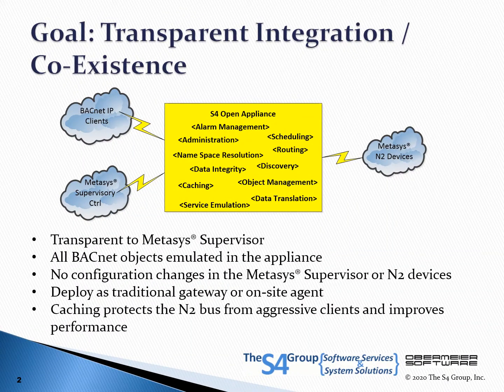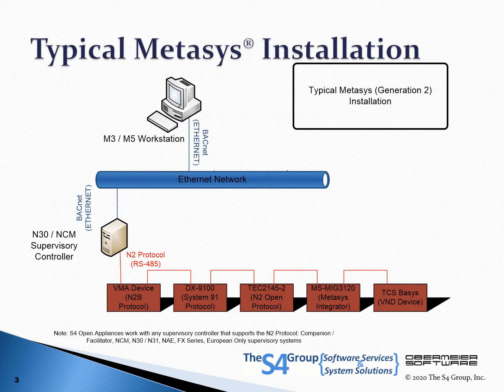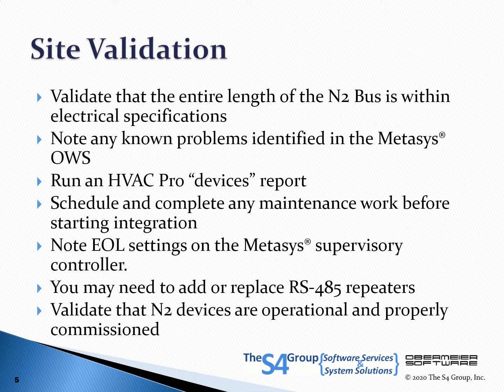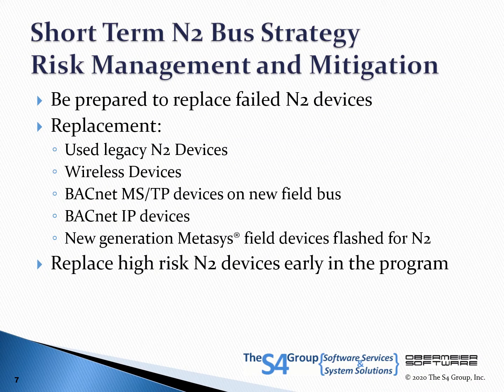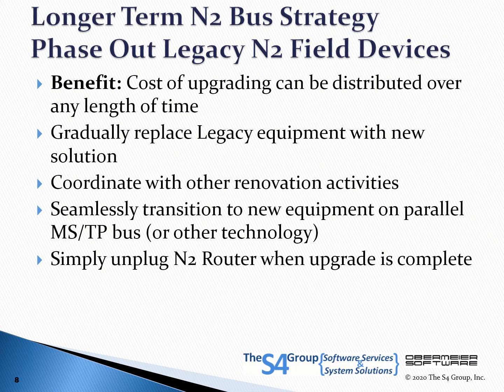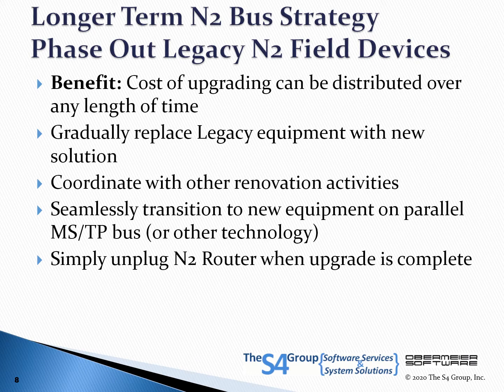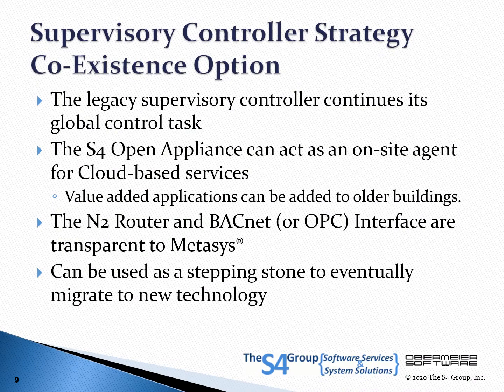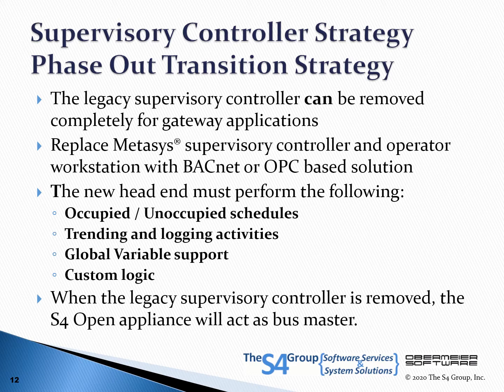S4 Virtual Boot Camp Module 3A Installation Planning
This module of our S4 Virtual Boot camp describes the planning process for installation of the S4 Open: BACnet-N2 Router Release 1.51. One of the most important concepts is to Investigate Before You Integrate!

S4 Partners who attended our in-person Boot Camp have been more effective at completing their integration to legacy, proprietary Building Automation Systems on time and within budget than those who skip the training and hope for the best.

The S4 Group specializes in providing integration technology to upgrade and transition legacy proprietary Building Automation Systems (BAS) to BACnet-based open technology Smart Buildings. We are reaching out to building owners / operators who need to prepare their buildings to be safely re-occupied. We also want to educate consulting engineers, architects, building design and commissioning engineers, facility engineers, and support contractors on the capabilities of The S4 Group products. Our goal is to improve occupant safety and comfort while reducing energy consumption and total cost of ownership.

As people prepare to re-occupy legacy buildings that have been vacated due to the Covid-19 pandemic, there are many cases where technology upgrades are needed to ensure occupant safety and comfort. S4 technology can enable these upgrades without the expense of traditional rip and replace approaches. Smart buildings reduce energy consumption and cost and eliminate system downtime.

This series of videos capture the essence of the 2-day Boot Camp or a Live Demo Session.

Our products are available on the GSA schedule via a relationship with DynaGrace Enterprises.

All our documentation, case studies, and presentations are available on The S4 Group Web